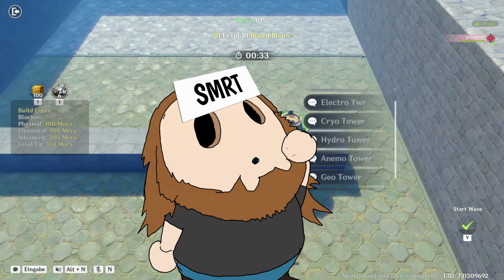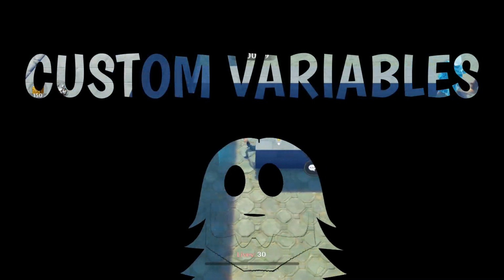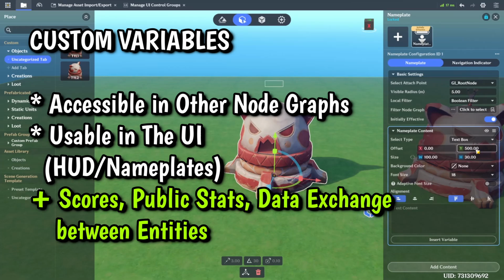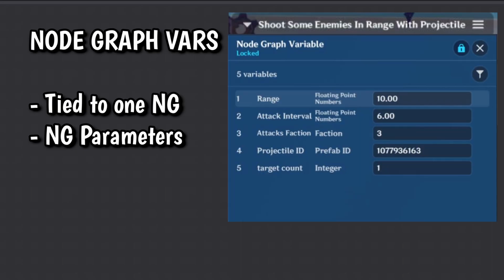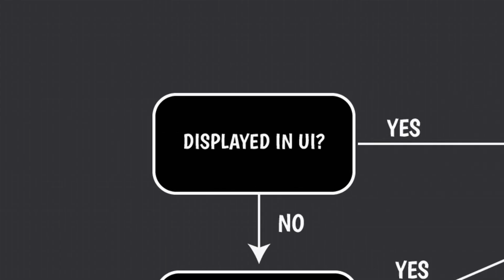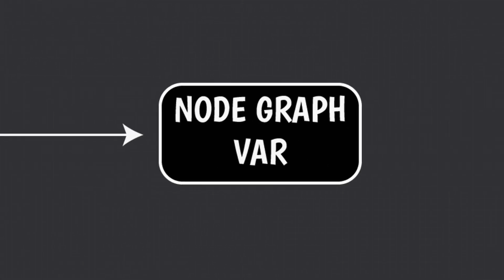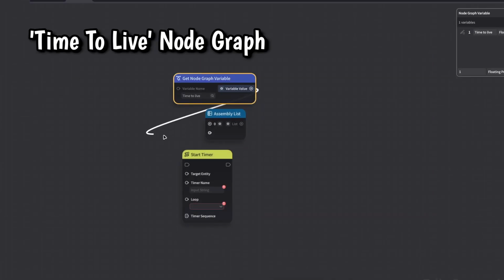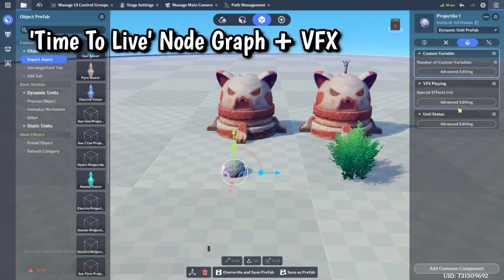Miliastra Wonderland: Master Node Graph vs. Custom Variables for Efficiency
Welcome, fellow Craftspeople! In this guide for the Miliastra Wonderland Turorial, we’re diving into Custom and Node Graph Variables and when to use which!
I’m breaking down the critical differences between the two, and why understanding this will make your stage design much more efficient.

[What’s Covered]
The Comparison: Why Custom Variables are king for data display and inter-component communication, but Node Graph Variables win for internal parameters.

Auto-Updates: A look at how Node Graph Variables automatically sync when added to a graph, saving you manual setup time.

Practical Build: Step-by-step walkthrough of a "Time To Live" (TTL) Node Graph.

Polish with VFX: How to add a configurable VFX parameter so your entities don't just vanish—they exit with style!

[Key Takeaways]
Optimizing parameter handling in complex logic.
Understanding the "Auto-Update" behavior of Node Graph Variables.
Creating reusable, modular logic components for any stage.

[Timemestamps]
00:00 Introduction
00:40 Custom Variables for Cross Entity Communication and UI
01:27 Node Graph Variables for Input Parameters
02:08 Decision flowchart: Which variable to pick?
03:10 Example: Destroy Self After Delay (TTL) Node Graph